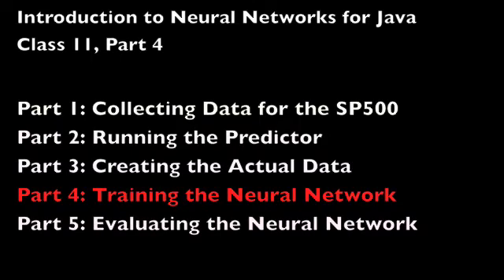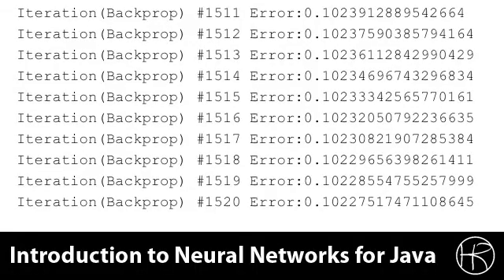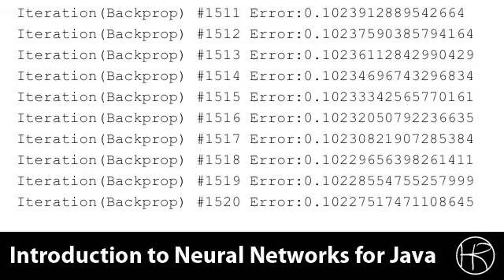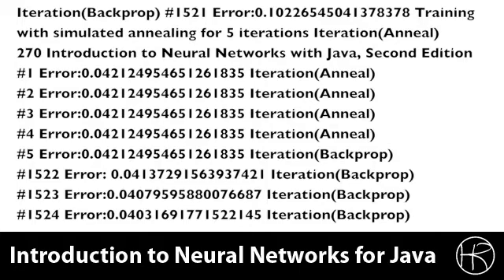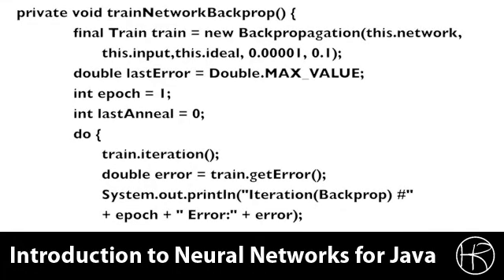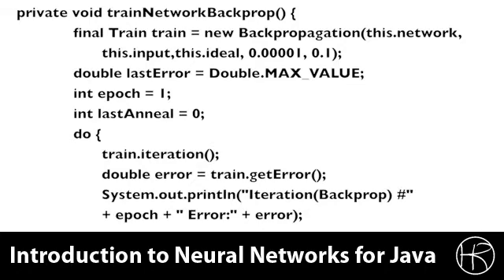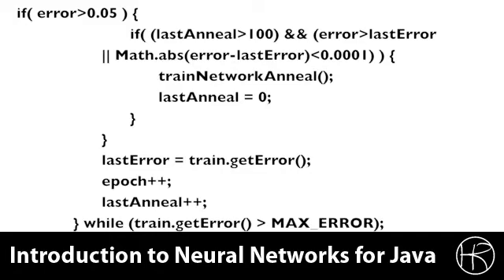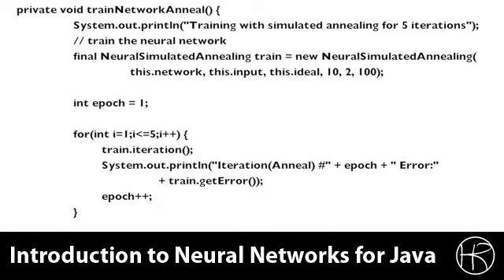Introduction to Neural Networks for Java (Class 11/16, Part 4/5)predict stock market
In class session 11, part 4 we will see a neural network that attempts to predict the stock market.  In this class session you will see how to train the neural network.  This program uses hybrid training.